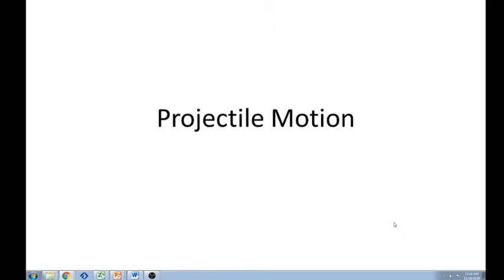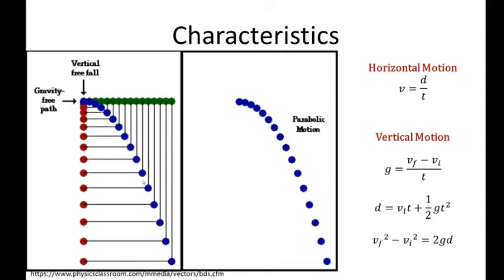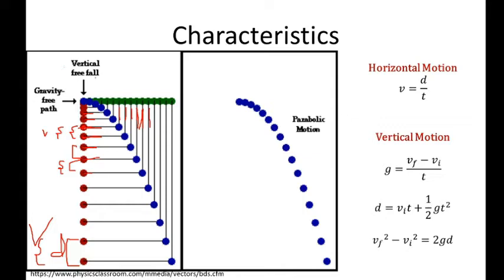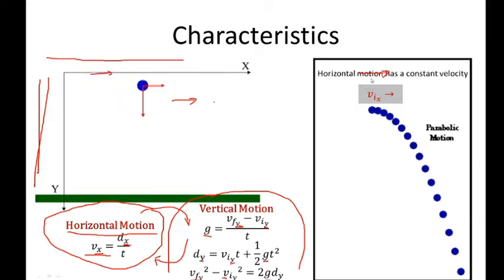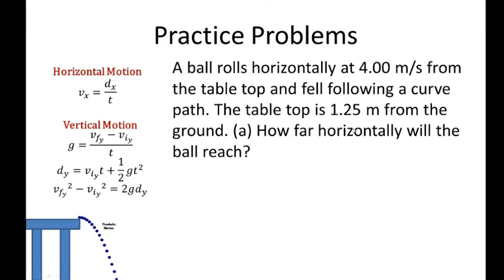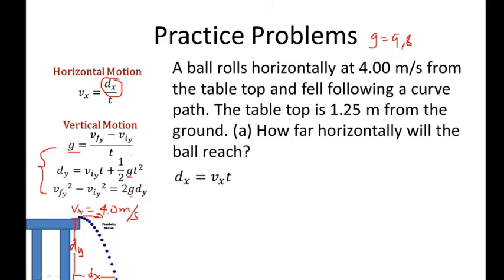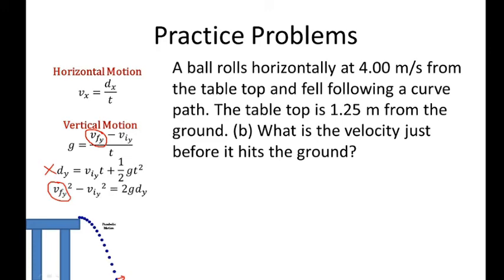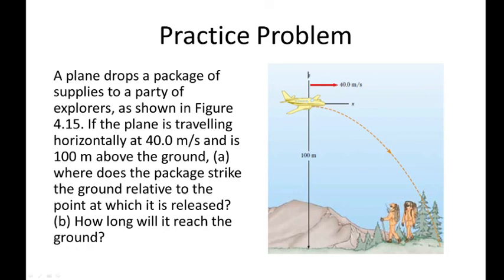Projectile Motion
This is a video lecture on Projectile Motion thrown horizontally.